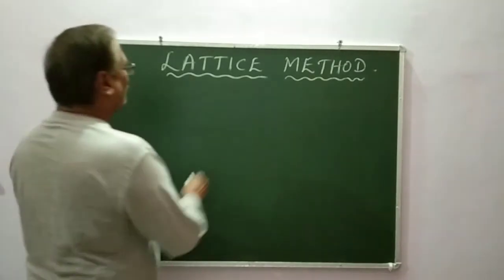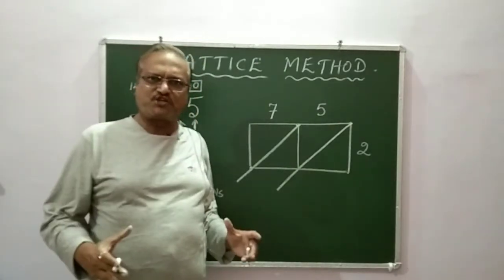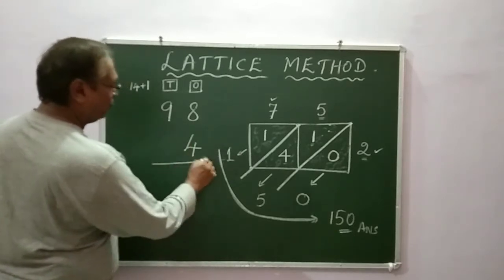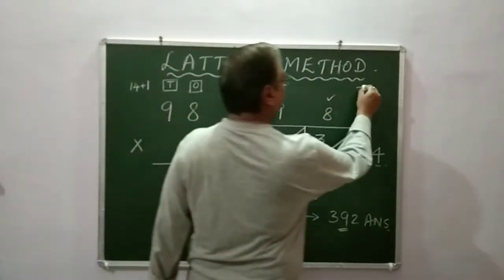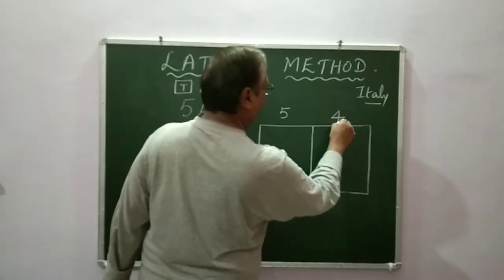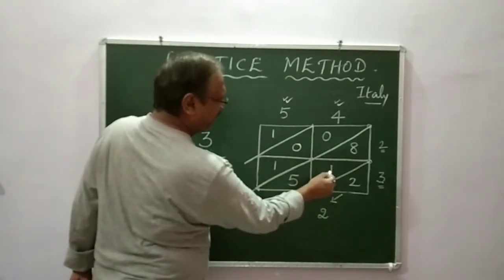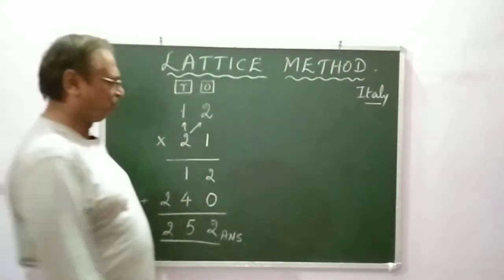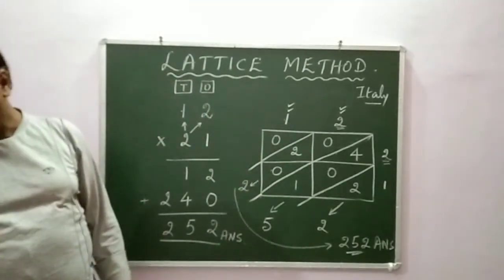Multiplication - Lattice Method